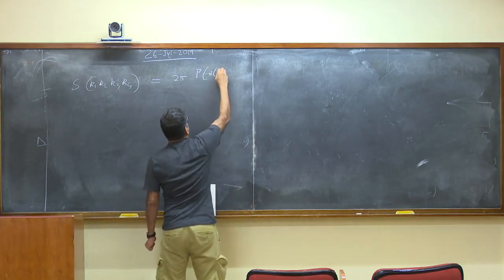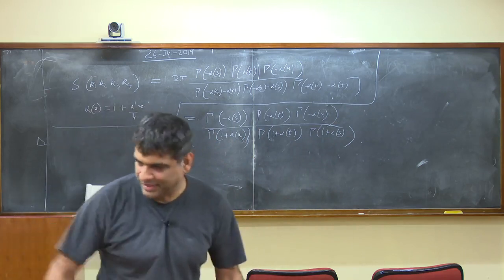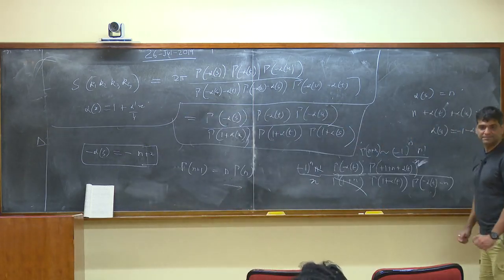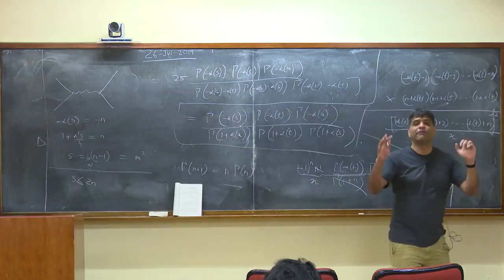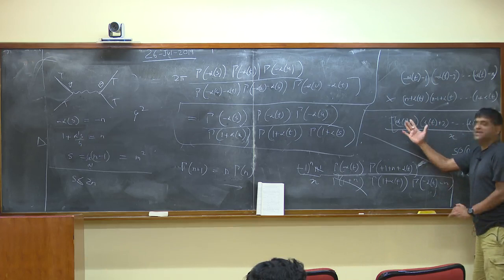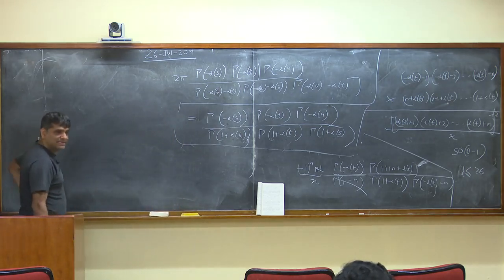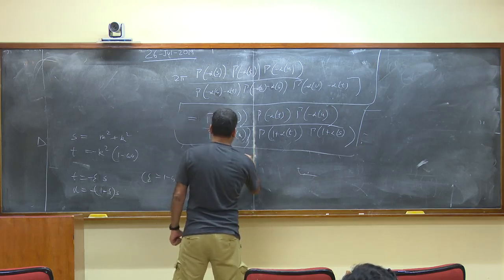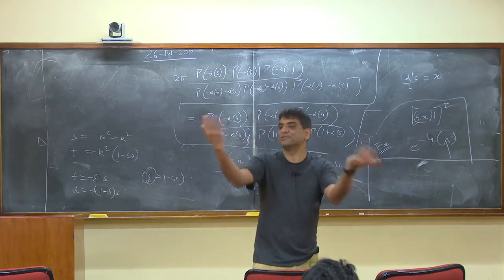ST_2019-07-26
Lecture - 38